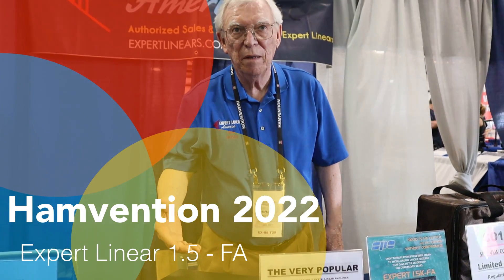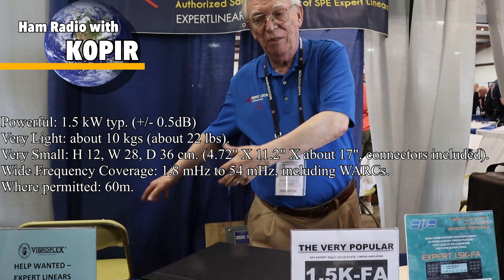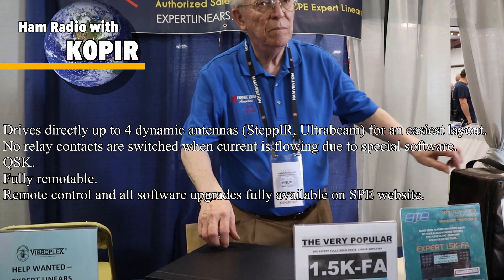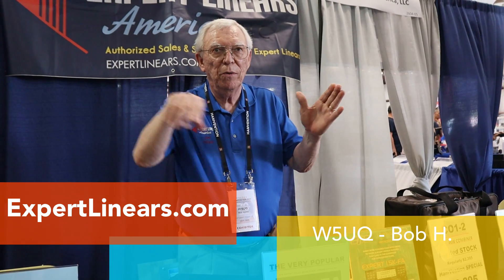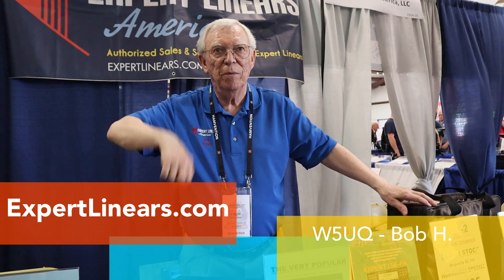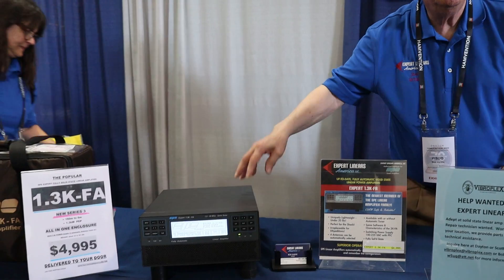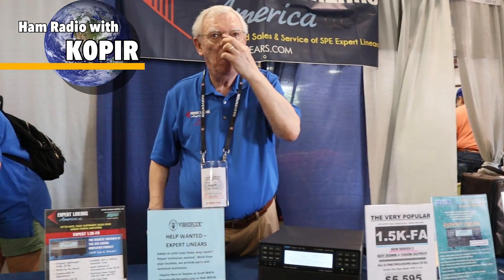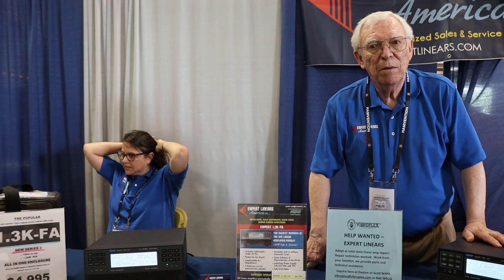Expert Linear 1.5-FA Solid State Amplifier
SPE EXPERT 1.5K-FA

            Most popular of all models

       QST Product Review, Nov 2019, p.10

Most good qualities of 1.3KFA
But BETTER
Powerful: solid 1.5kW in on on all modes.
Very Light: about 10 to 11 kgs   (23 to 24 lbs).
Very Small: H 12, W 28, D 36 cm. (H4.72" X W11.2" X D17"approx
 Frequency Coverage: 1.8 mHz to 54 mHz, including WARCs.
All Ham bands from 160M thru 6M. Including 60m & WARC
 Manages 4 antennas automatically & ATU can be bypassed
ATU tunes up to 5:1 SWR
Automatically switches between 2 transceivers
Switching PS, needs no internal changes for 100VAC to 255VAC operation
Very quiet switching PS.
Operates full power on 240Vac or 120Vac just change AC plug.
Less than 20A on 120Vac and less than 10A on 240Vac.
Operates on 100Vac continuously through 255Vac.

○○○ LINKS ○○○